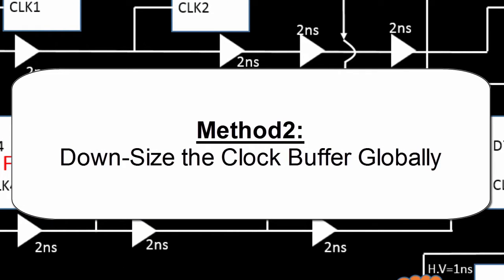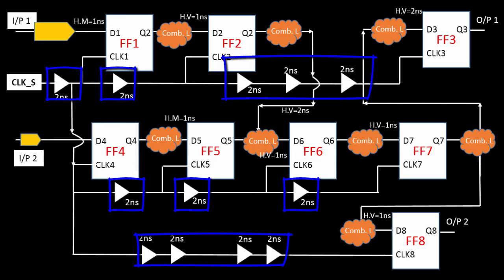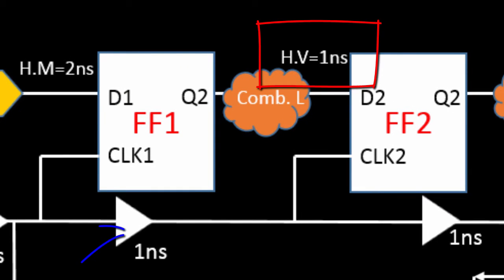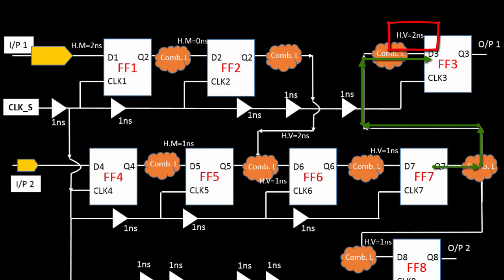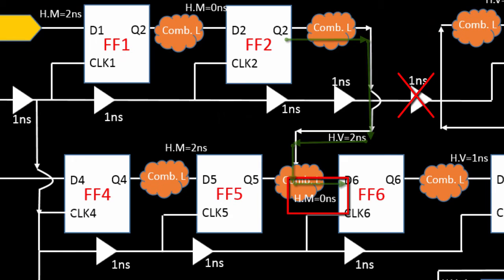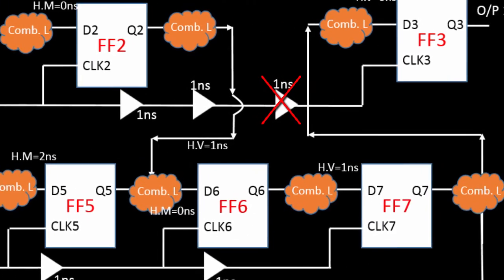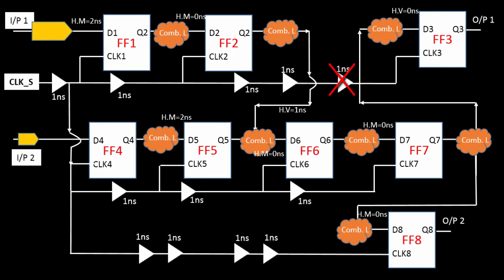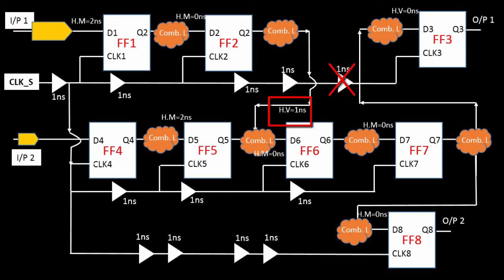CLK_L10 - Fixing Large No of Hold Violation using Clock Skew (Part2)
Lecture 10 of Clock series.
Here we have discussed 2nd method to fix Large number of Hold violation using the Clock Skew. In this Method, we have downsized the Clock Buffer Globally and showed that how it's useful in fixing the Hold Violation in bulk.

For more detail- Recommend to listen previous lectures of this series.